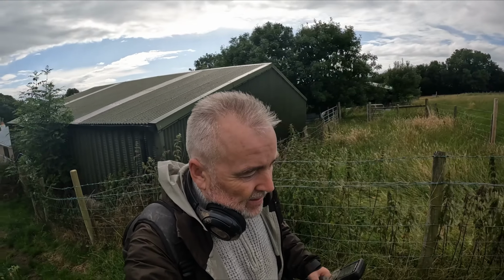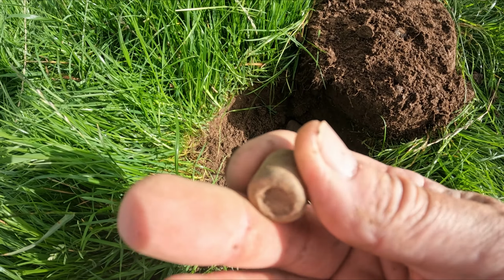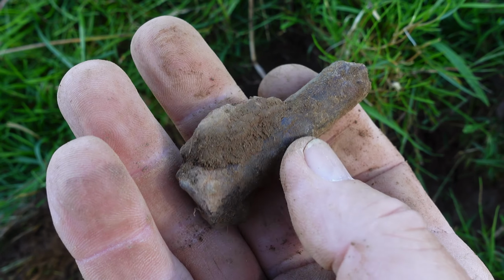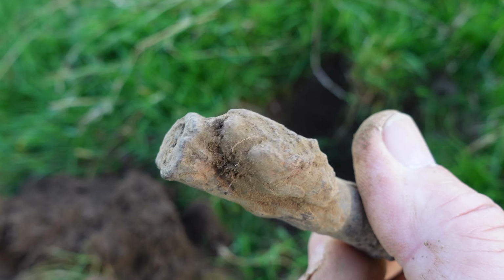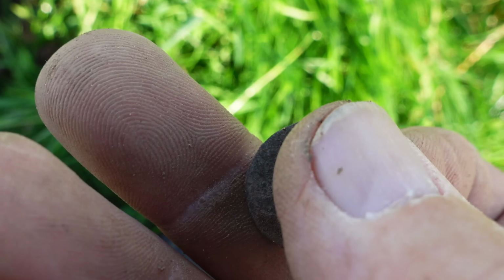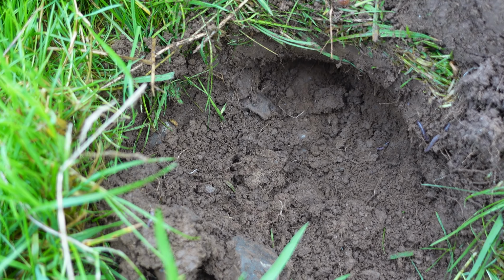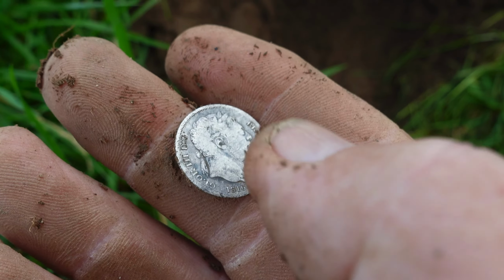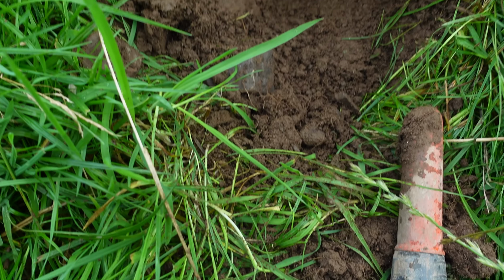Bully for me, and a possible military artifact !!!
A very productive hunt with my Nokta Legend, Lovely silver  George 3rd bull head sixpence and a possible musket attachment found.